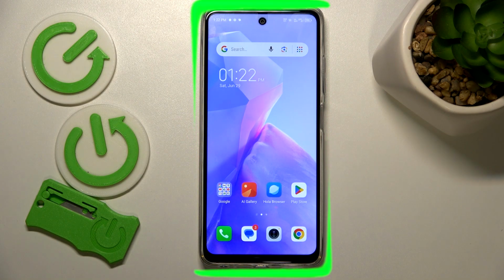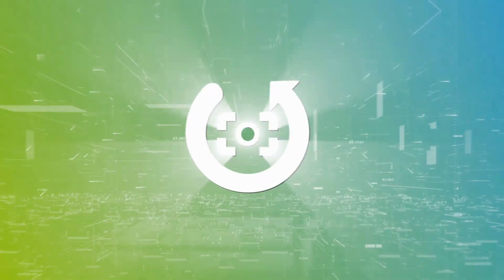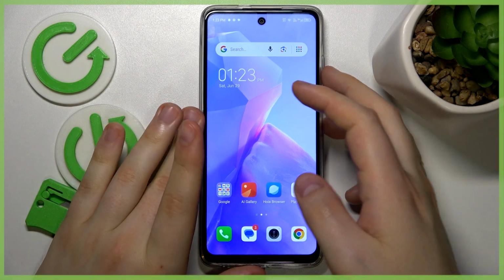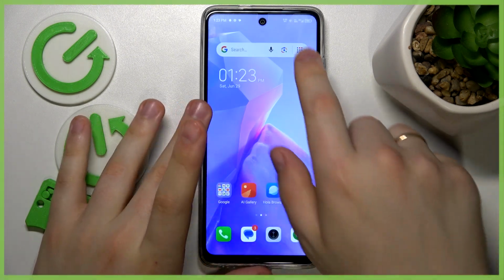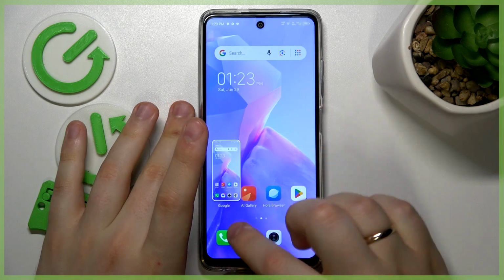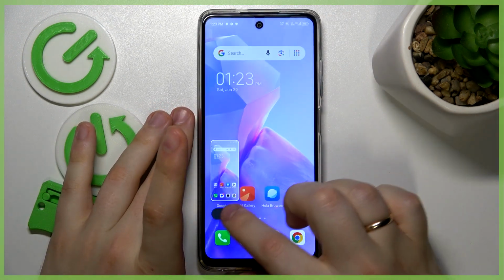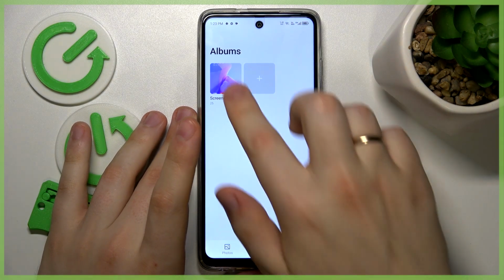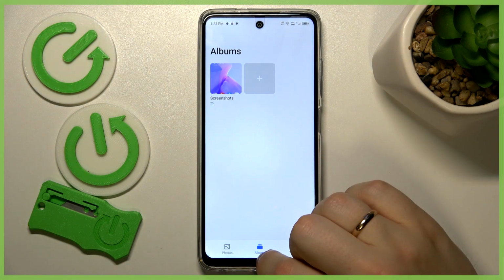TECNO Spark Go 2024 – How to Take Screenshot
Learn how to take a screenshot on the TECNO Spark Go 2024 with this easy step-by-step video. We show you all the available screenshot methods, including using the volume down and power buttons or the control panel shortcut. You’ll also find out how to edit, share, and manage your screenshots, plus where to find them in your gallery. Whether you’re new to TECNO phones or just want to capture your screen quickly, this guide will help you save and organize screenshots on your TECNO Spark Go 2024.

How to take a screenshot on TECNO Spark Go 2024?
How to find screenshots on TECNO Spark Go 2024?
How to edit and share screenshots on TECNO Spark Go 2024?

0:00 Introduction
0:09 Screenshot methods overview
0:20 Using buttons to take a screenshot
0:28 Using control panel to take a screenshot
0:38 Editing and sharing screenshots
0:54 Finding screenshots in the gallery
1:07 Outro